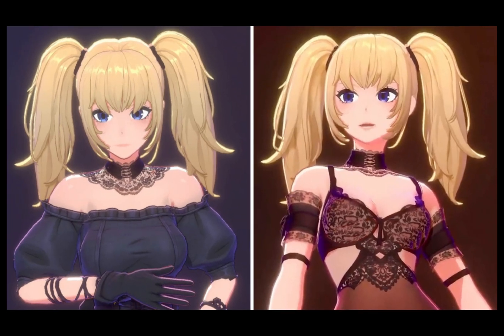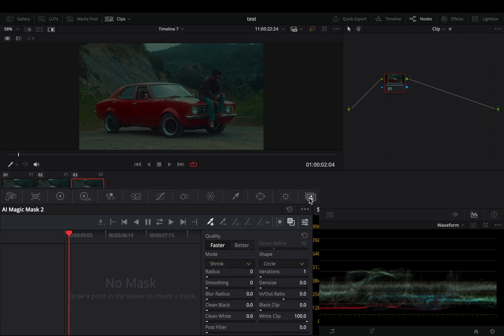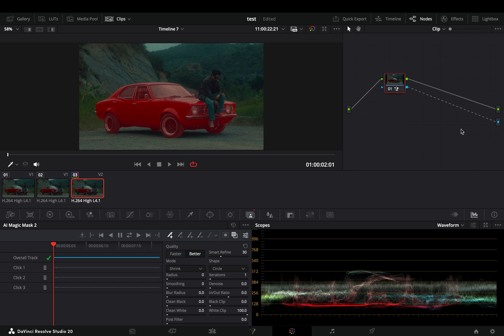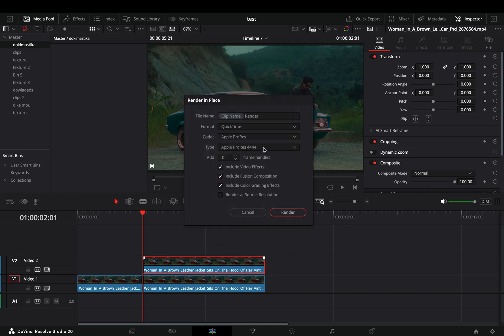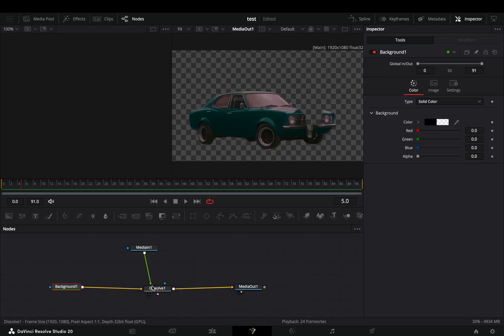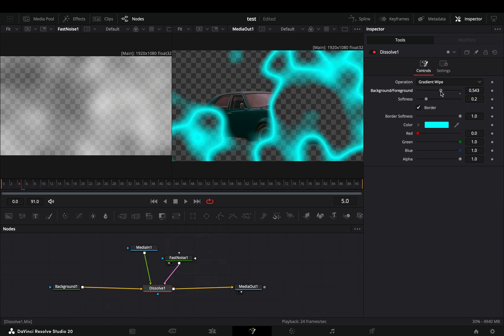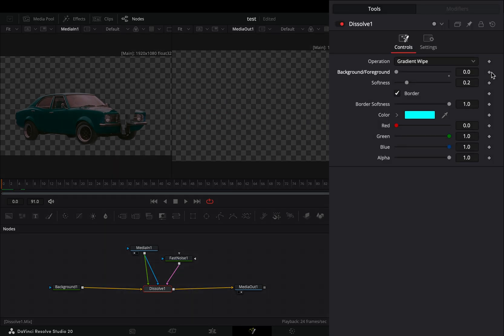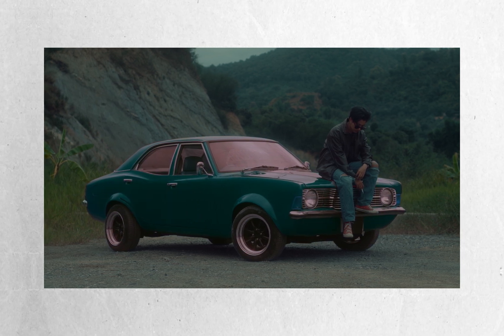EASY Car Color Change Effect | DaVinci Resolve | Studio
A simple and easy way to make the viral car color change effect.

50 effects & transitions for DaVinci Resolve... works in the free version.
🎁 Limited launch price for the first 50 buyers is still active, but not for long.